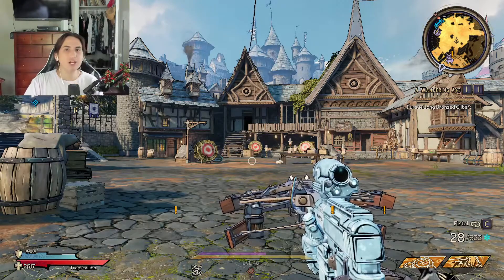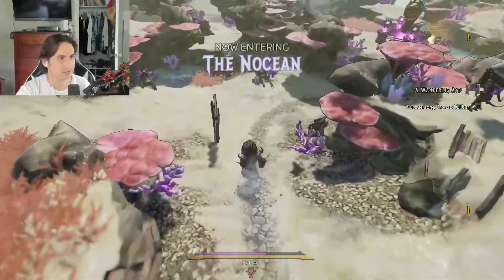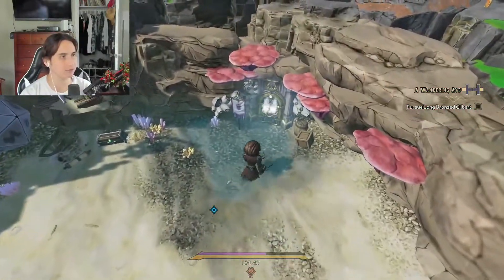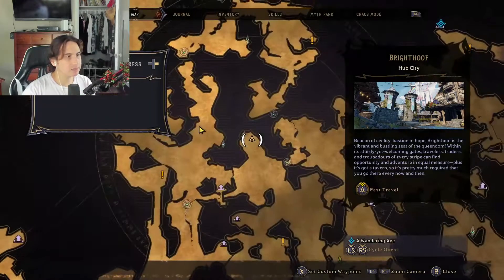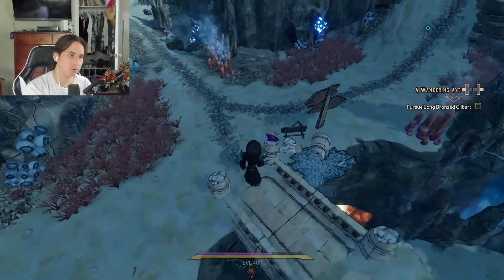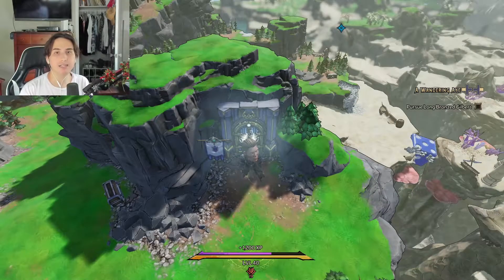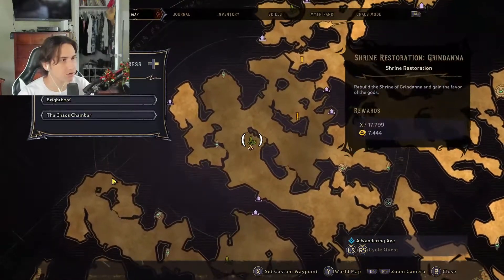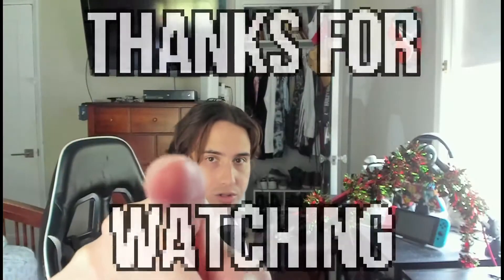EASILY Get All 4 Pieces of The Grindanna Shrine in Tiny Tina's Wonderlands - 10% XP Buff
This video will show you how to get all 4 pieces of the Grindanna Shrine!